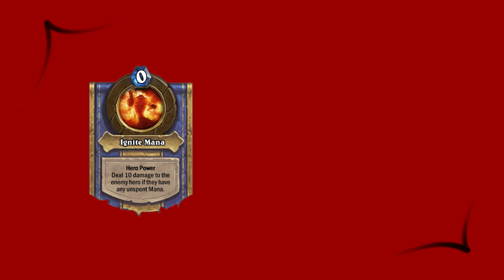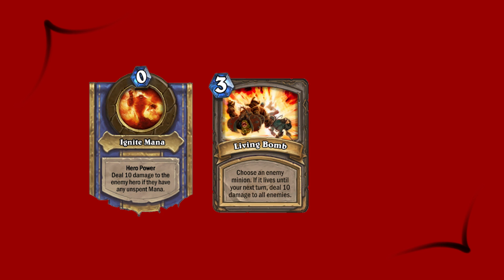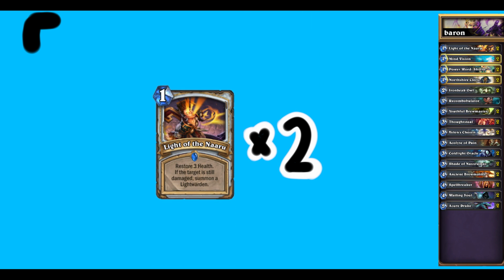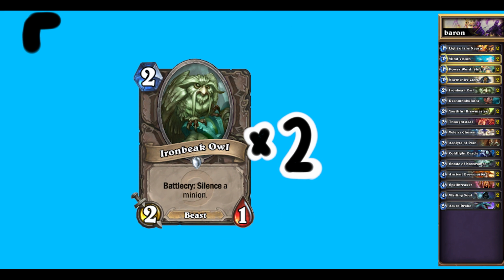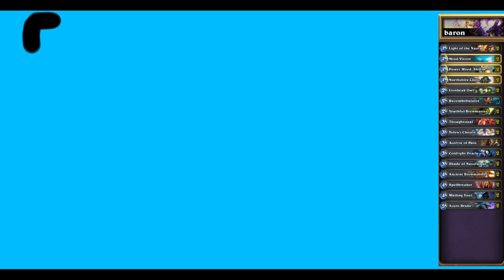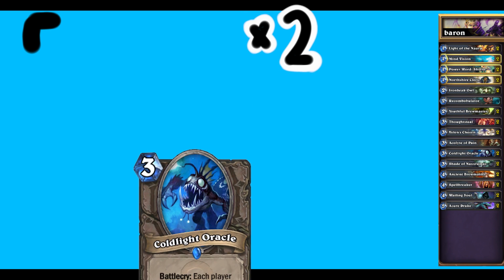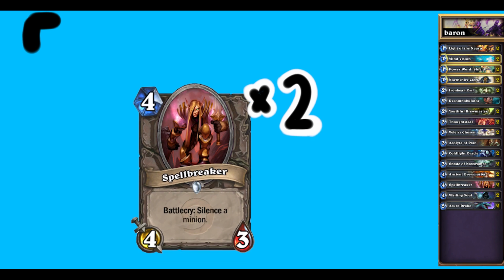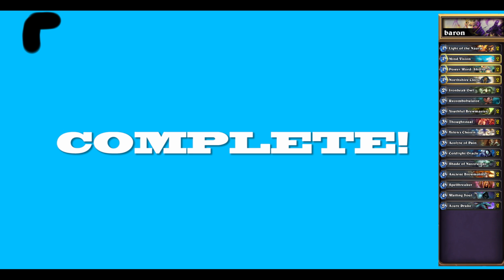How to beat heroic Baron Geddon EASY w/ Priest! - Hearthstone solo adventure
Here's what I used to beat Baron Geddon heroic in hearthstone!Hope this helps some of you beat it!